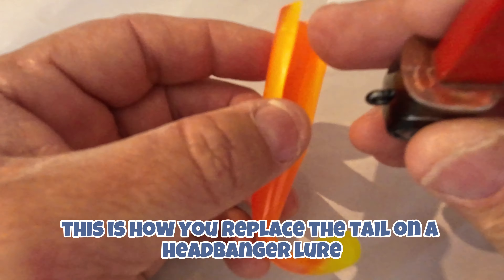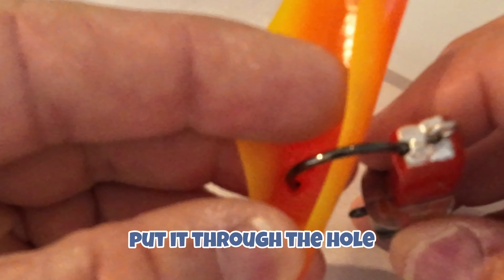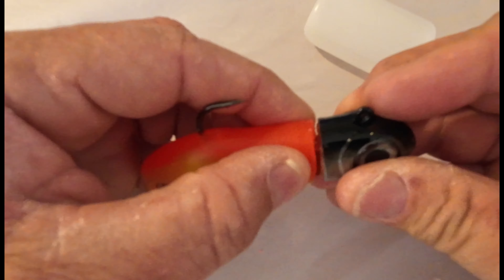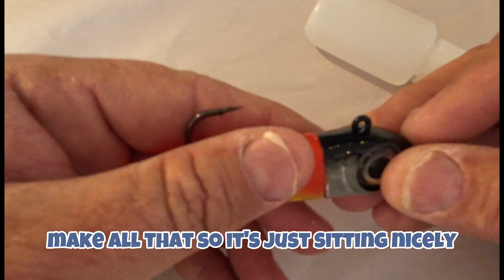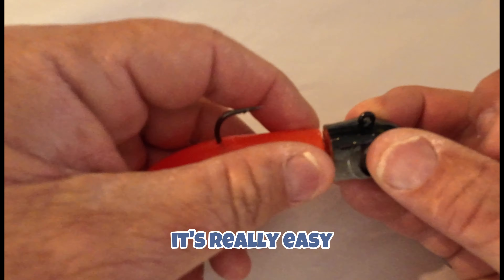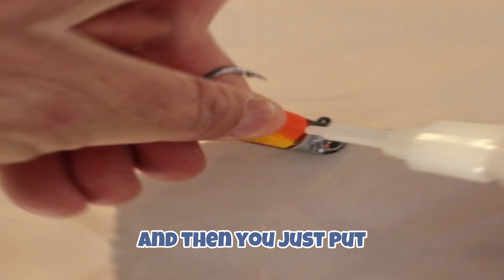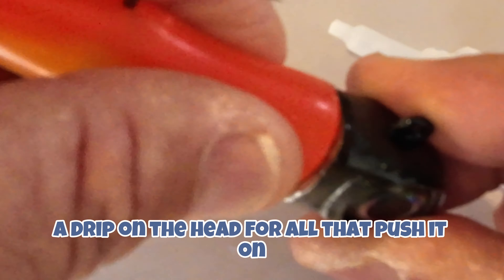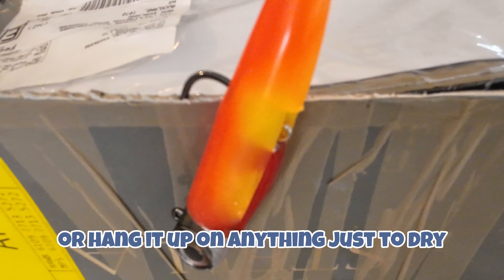How to put a new tail onto a Head Banger Lure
Check out this super easy way to replace the tail on a Headbanger lure.